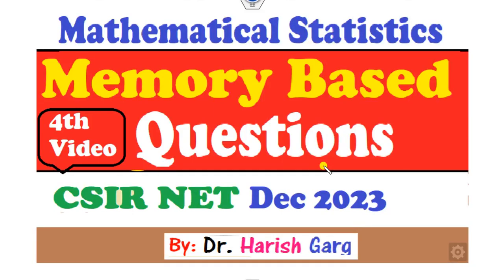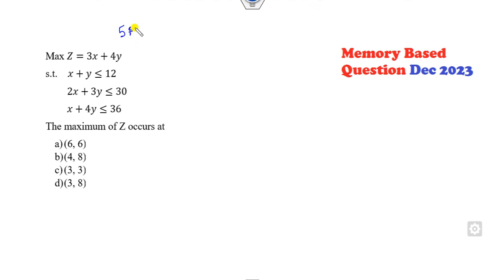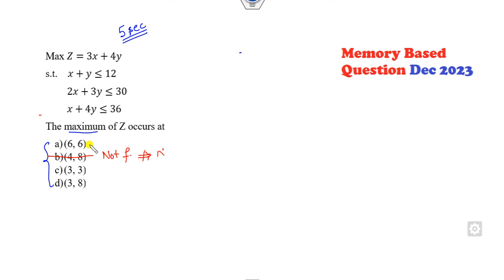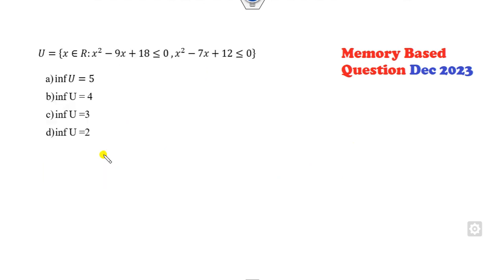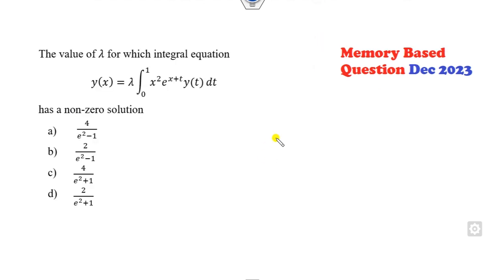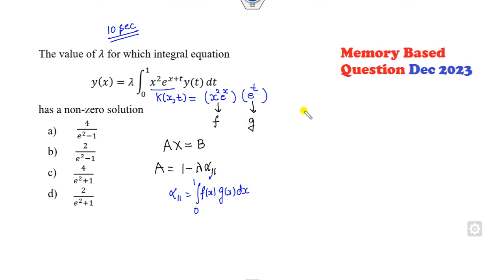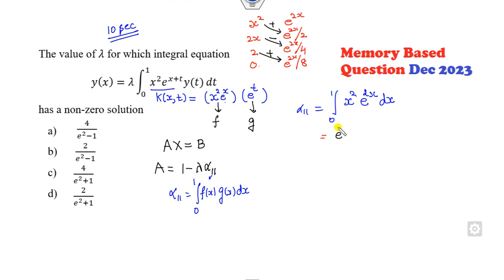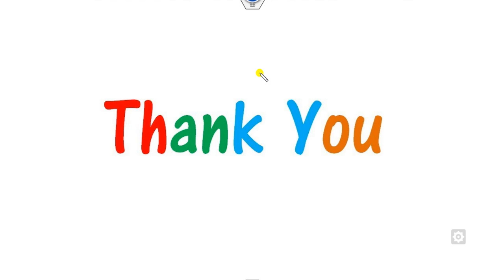Memory Based Question | CSIR NET Dec 2023 | LPP and Integral Equation| Short Cut tricks